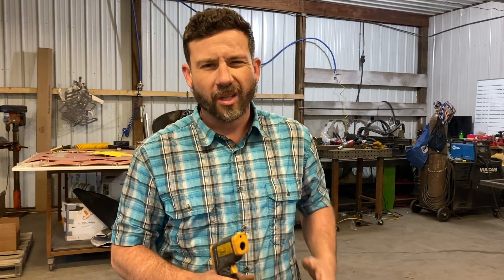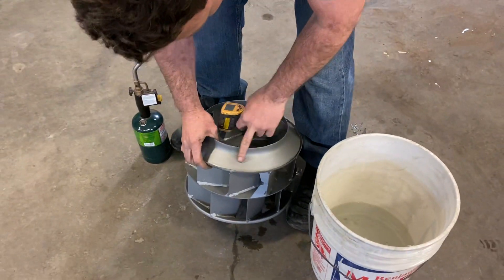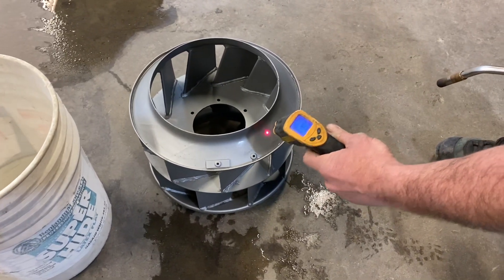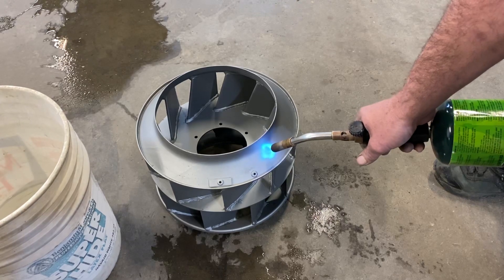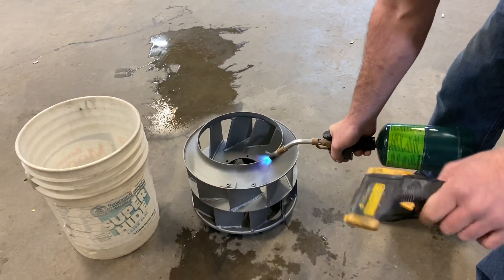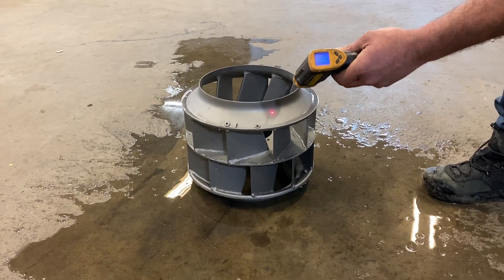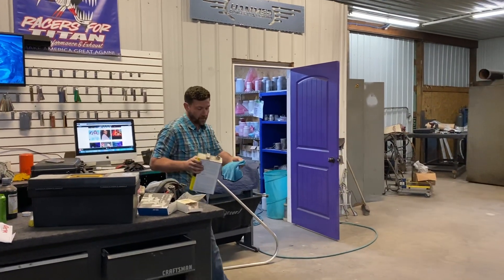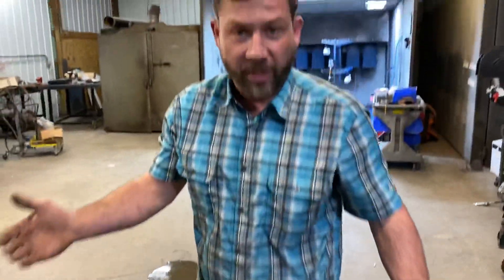High Temp Ceramic Coating test.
Coated with Glacier Titanium from Cerakote.